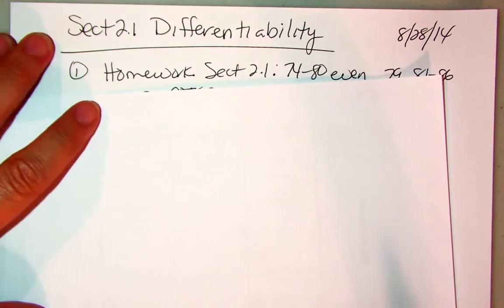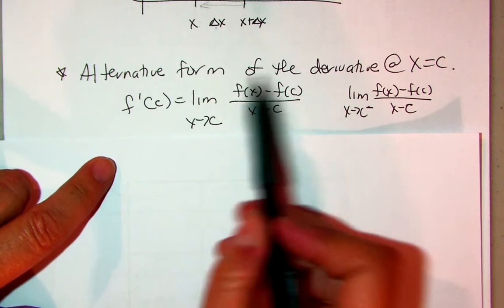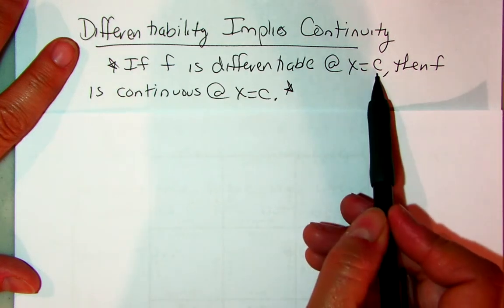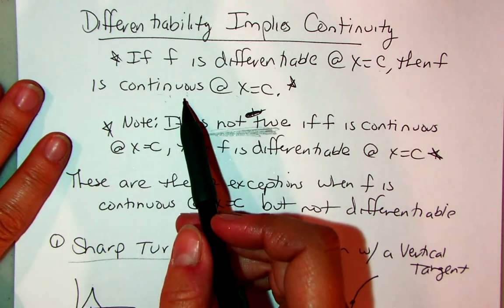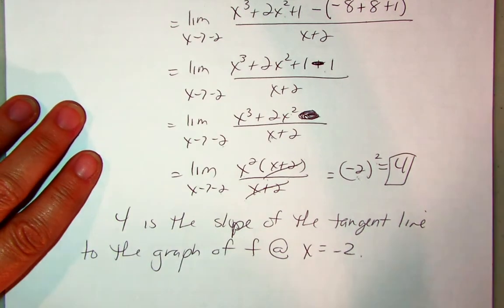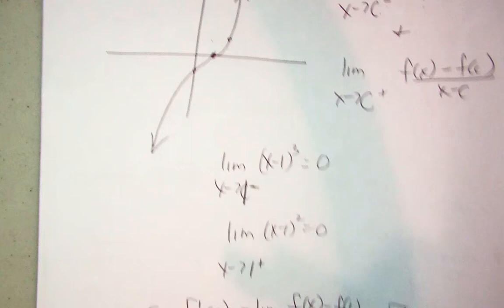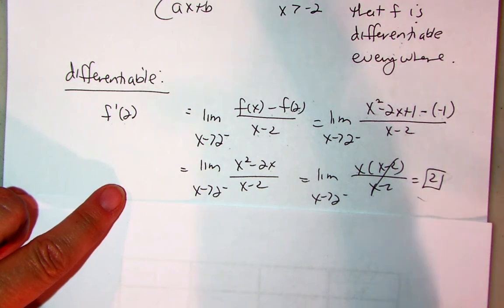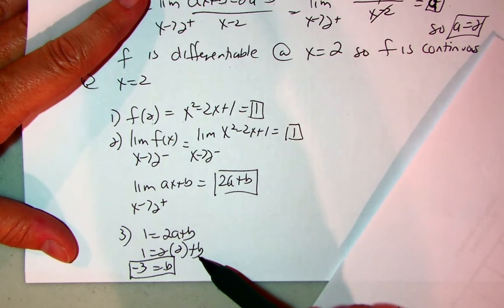AB Calc, 2 1 Differentiability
Ms. Tschida AB Calculus AP '14-'15, Sect 2.1:  Differentiability